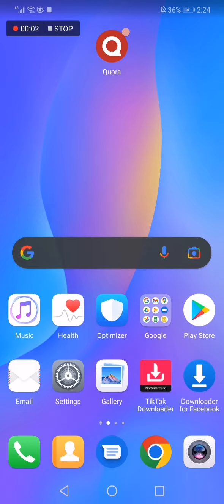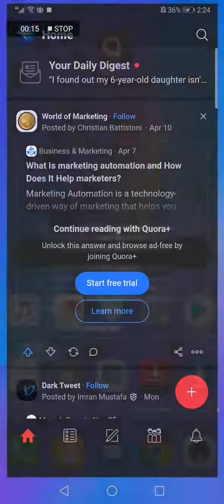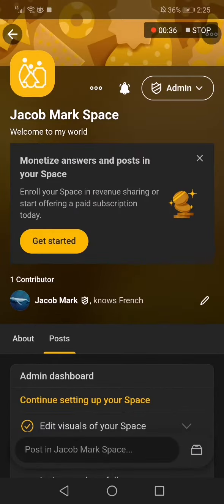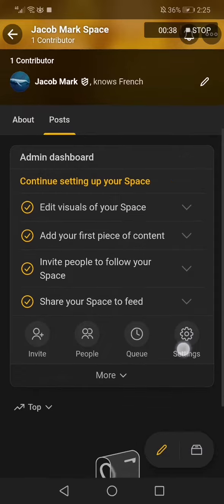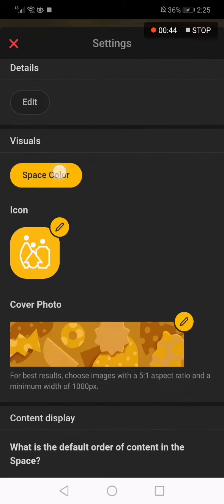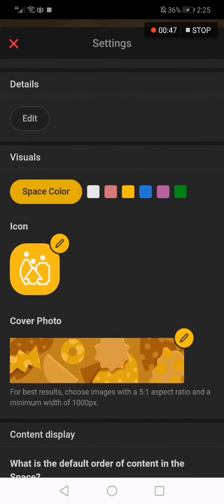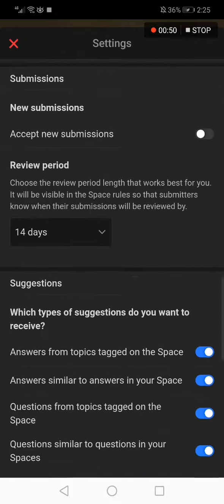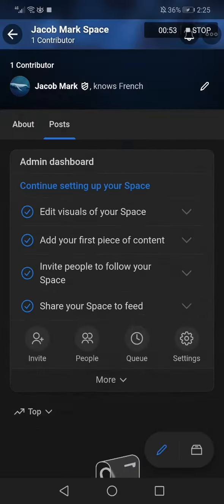How To Change Quora Space Color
My idols on YouTube:
Mike Vestil
Ali Abdaal
biaheza
Kevin David
Incognito Money
Sara Finance
Everyday Money
Channel Makers
Vidiq
SuperHumans Life